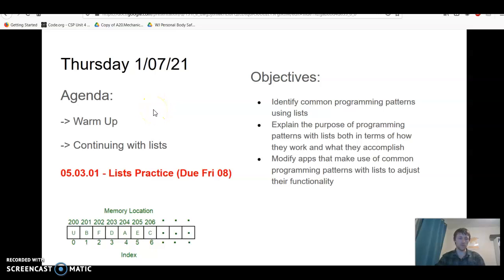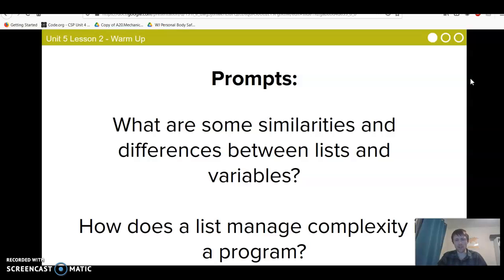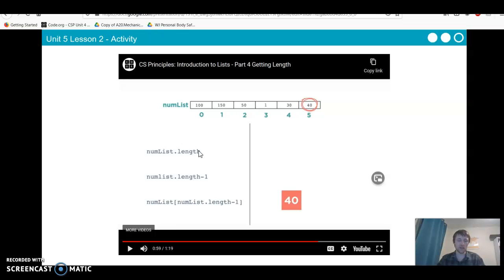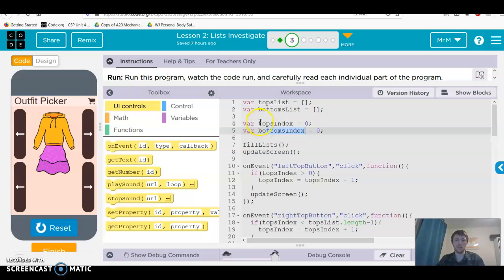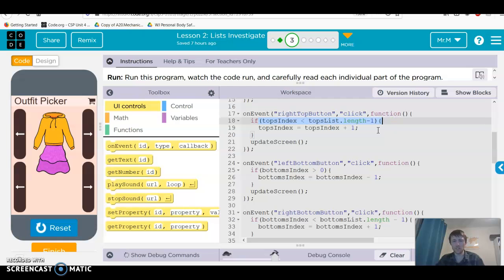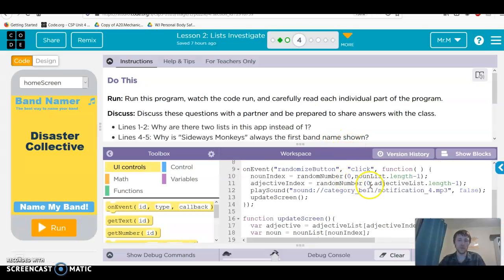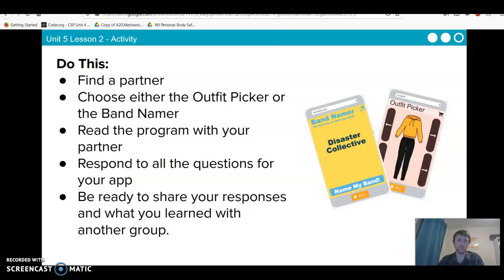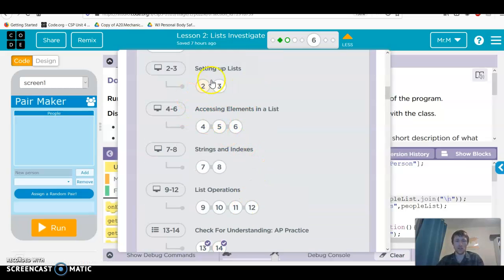CSP Week 18 Day 2 2020